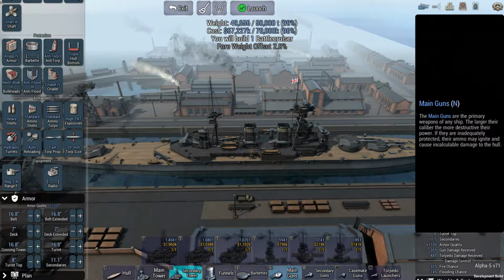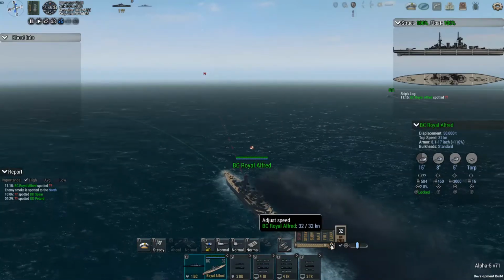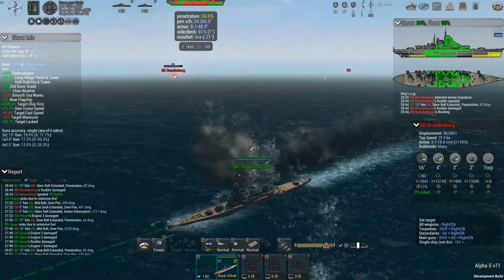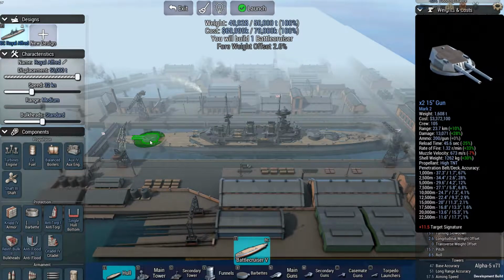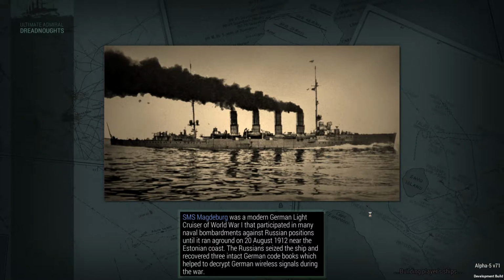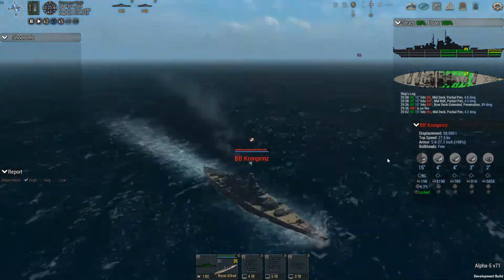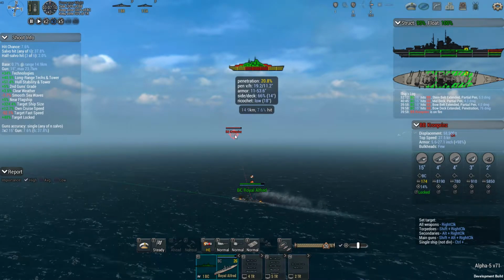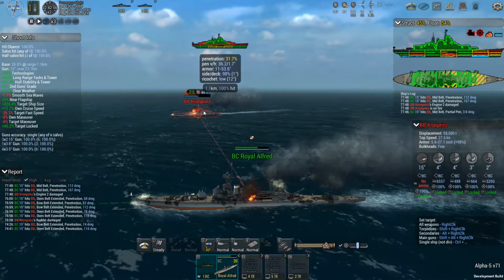Let's Play Ultimate Admiral: Dreadnoughts EA-A5 - Naval Academy 49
Early Access - Alpha 5 v70

Prove Your Might - Modern British Battlecruiser vs. Battleship w/ Cruiser escort.